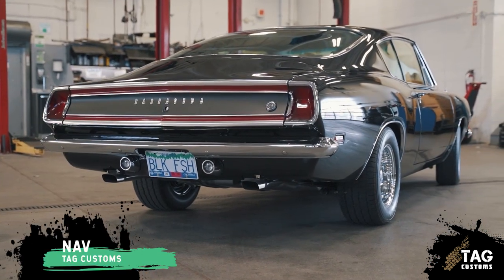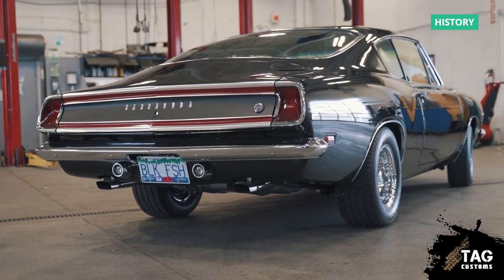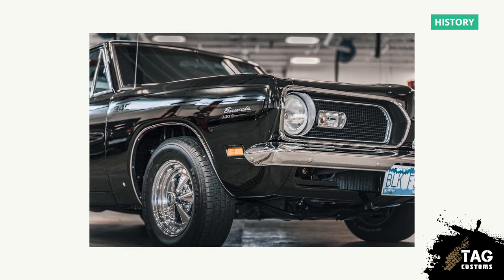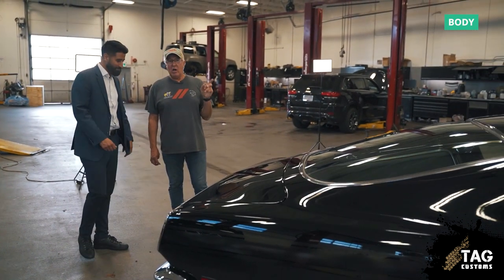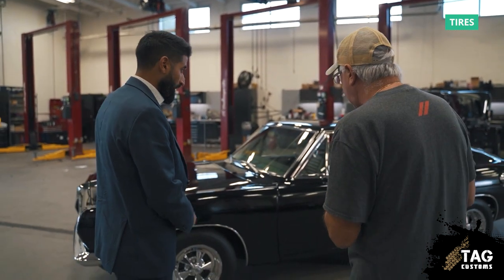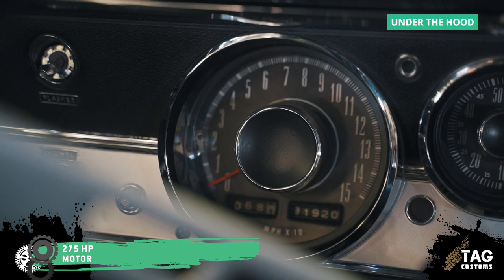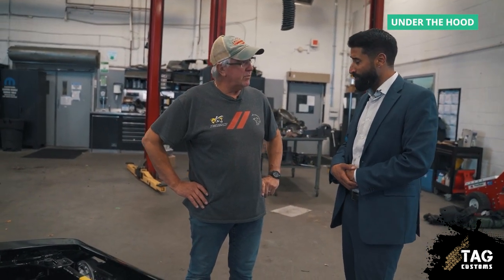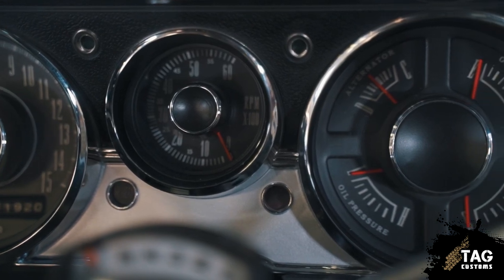The BEST Barracuda you will ever see. 1969 MUST WATCH!!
Our friend Joe Cook brought in one of the coolest cars we have ever seen alongside one of the best stories ever attached to a car's history he has owned and sold this car 4 times in the last 50 years and has rebuilt it from a broken-down rust bucket to the cleanest Barracuda you will ever see.

About TAG Customs:

TAG Customs was born in 2009 and has been building the best 4x4 offroad vehicles nonstop. We take pride in delivering quality and reliability in our builds by only using the best parts available. Looking to do the work yourself? We've got a vast selection of parts available online to support you and your next TOYOTA, JEEP, or BRONCO build.

Equip for adventure at TAG Customs.

1969 Plymouth Baracuda For Sale
Test Drive 1969 Plymouth Barracuda SOLD FAST Maple Motors
1969 Plymouth Barracuda Test Drive